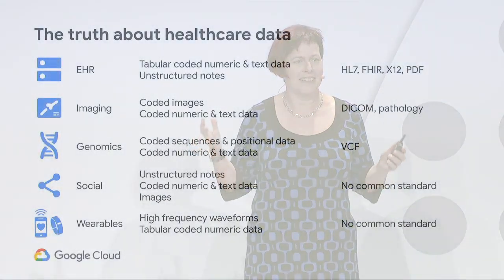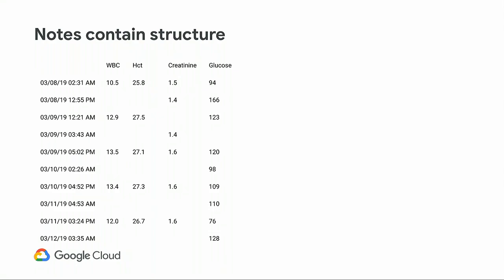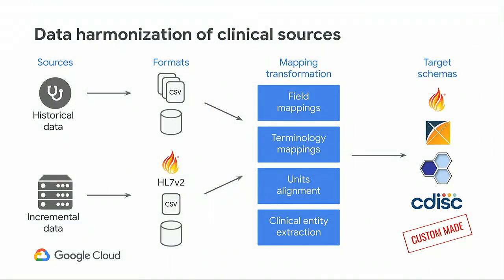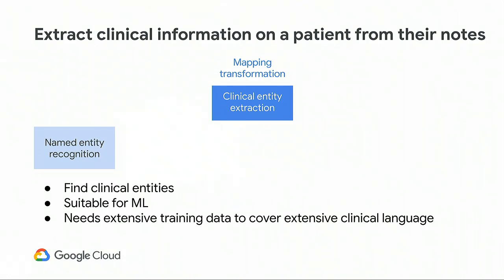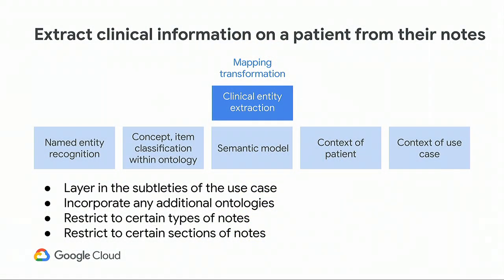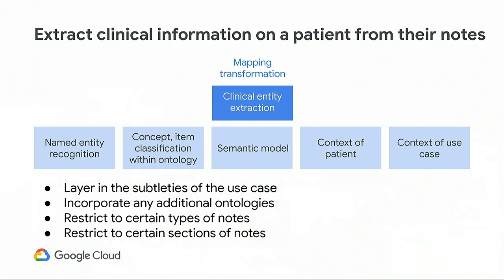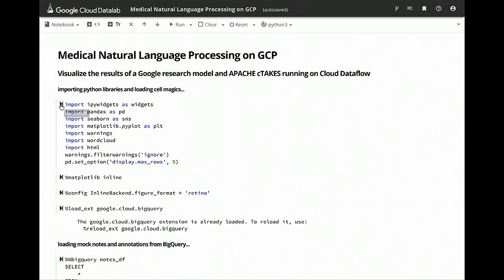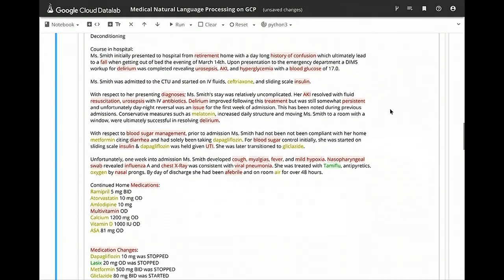What Did the Doctor Say? Mining Clinical Notes With GCP (Cloud Next '19)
With note bloat now at 80%, it has become harder than ever to trace medical decision-making in the electronic medical record. But the physician's clinical notes provide that context along with nuggets of gold that aren't easily documented in the structured EMR. Join this session to discover how to mine clinical concepts from the physician notes, map them to standard vocabularies, augment the EHR data with them, and use them in your CDW analysis or FHIR applications.

Speaker(s): Marianne Slight

Session ID: DA225
product: Cloud - General; fullname: Marianne Slight; event: Google Cloud Next 2019;